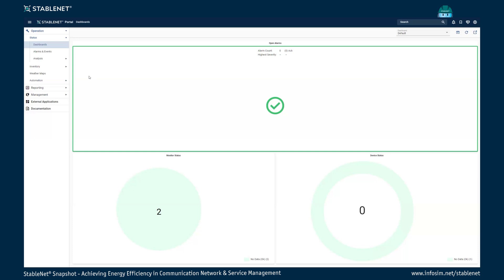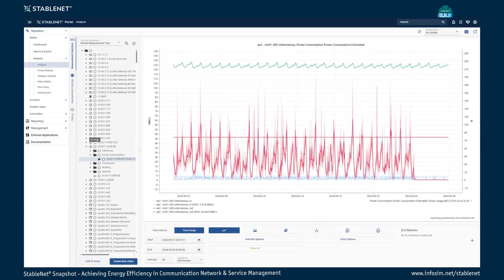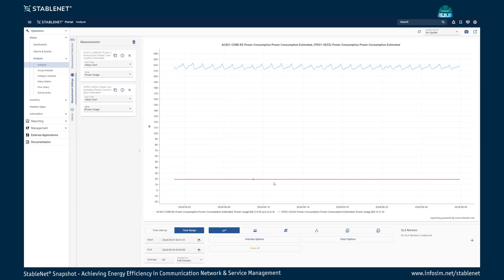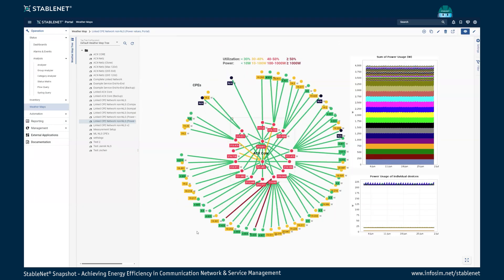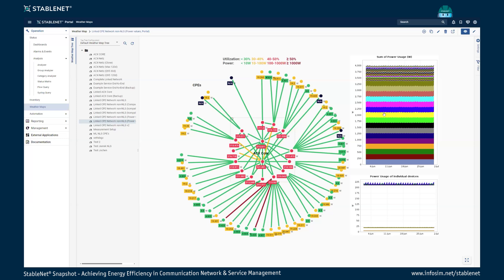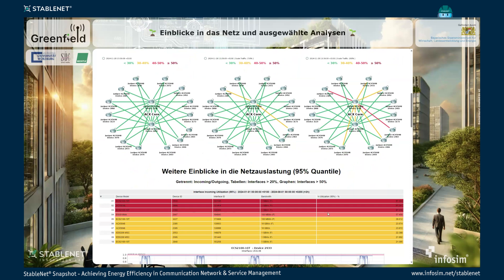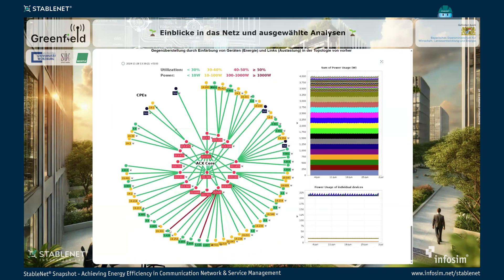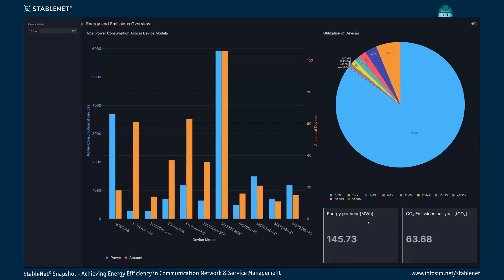StableNet® Snapshot Series: Achieving Energy Efficiency in Comunication Network & Service Management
In this session, we introduce the GREENFIELD project and demonstrate how StableNet® can help estimate and display energy data. See how we bring crucial insights to life with real-time visuals, focusing on identifying network utilization and power consumption to drive smarter, more efficient operations.